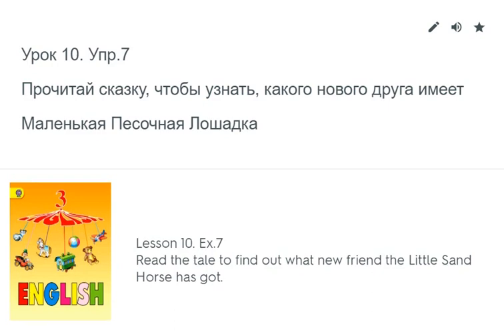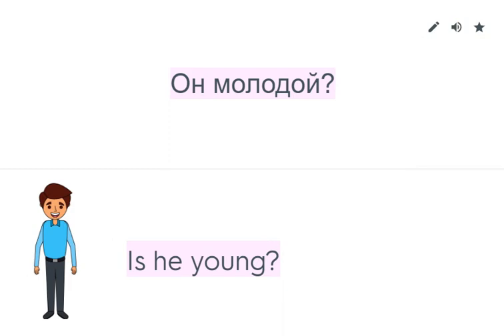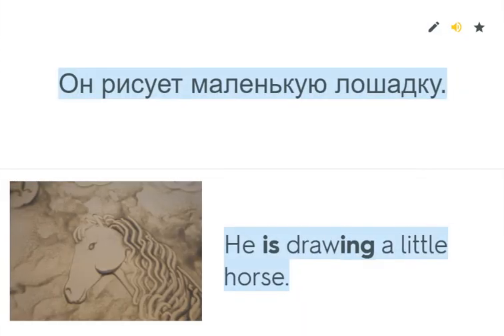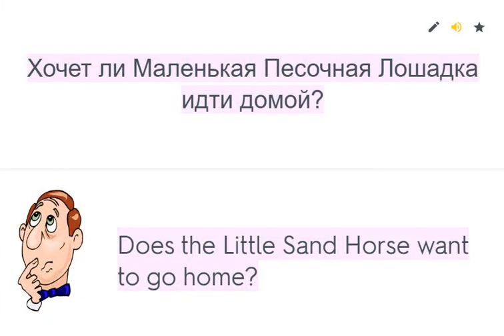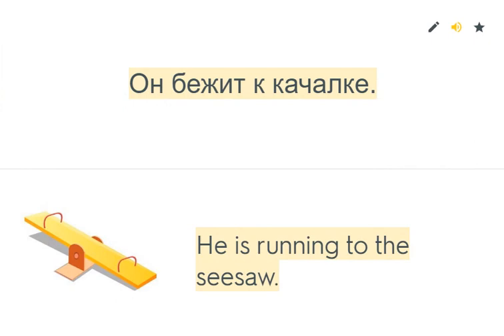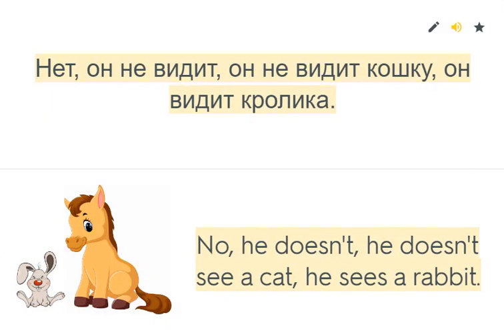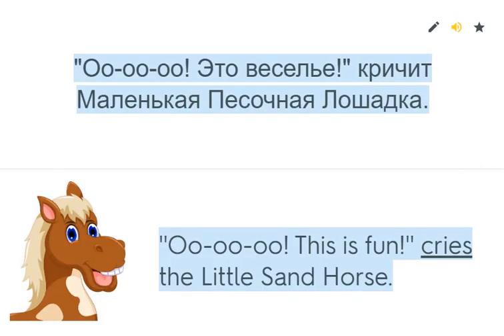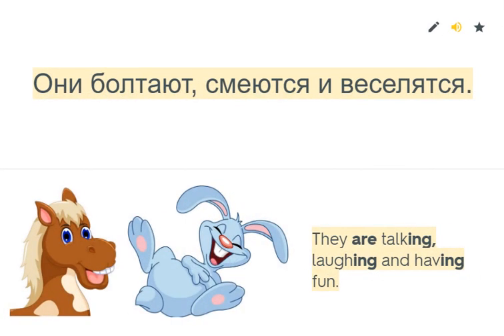Lesson 10 Ex.7 "LITTLE SAND HORSE"